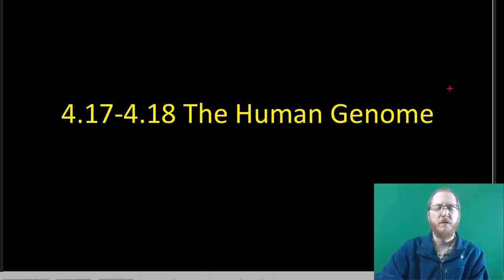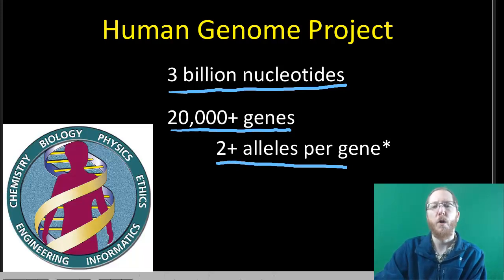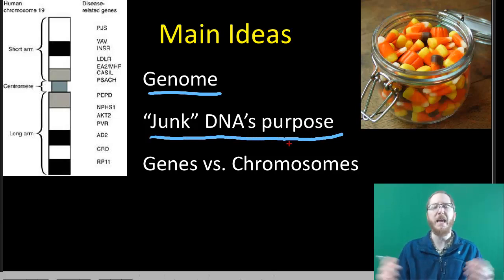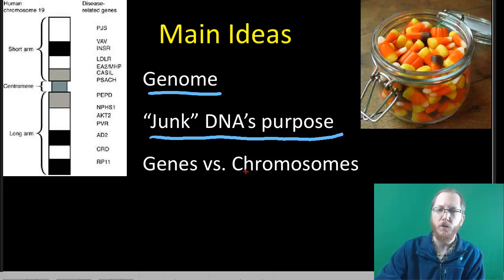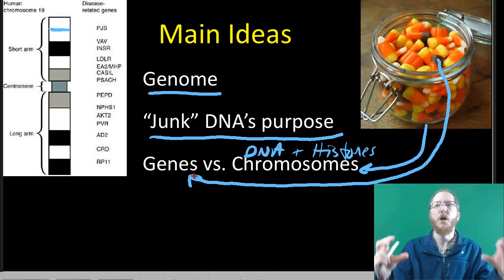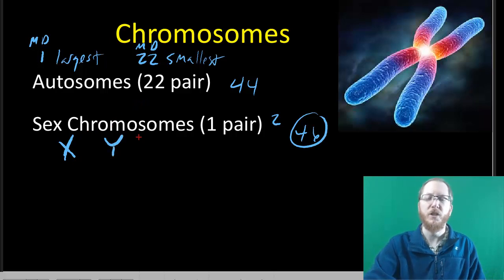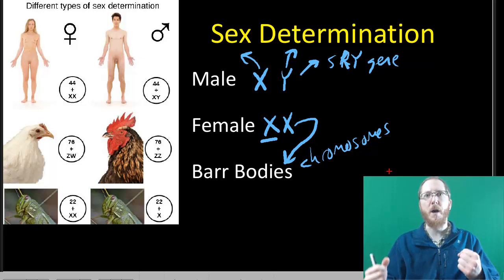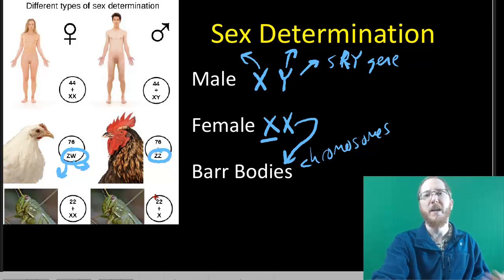Human Genome and Chromosomes